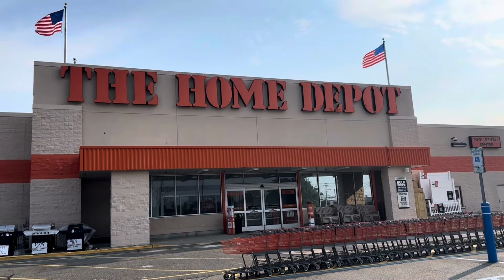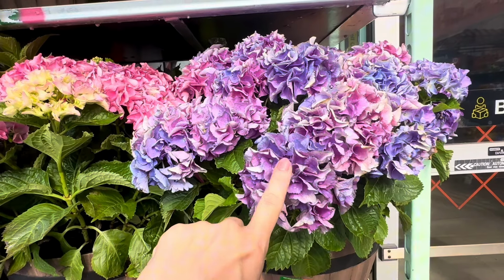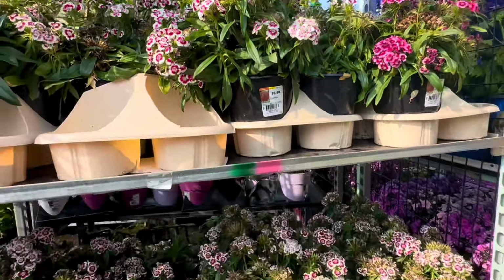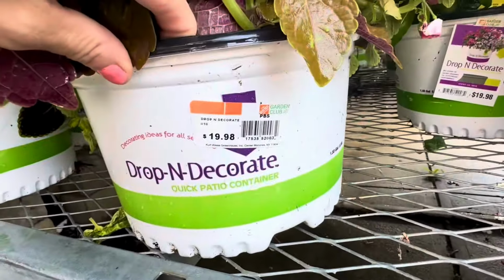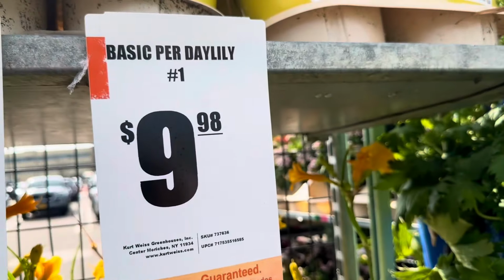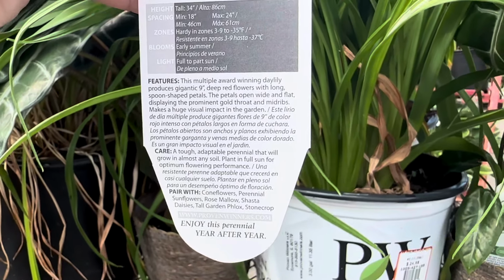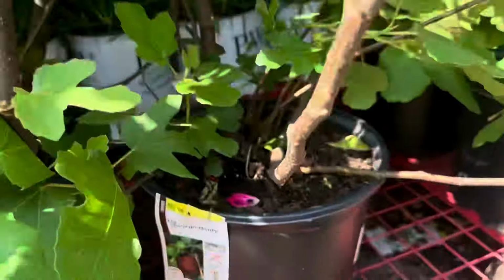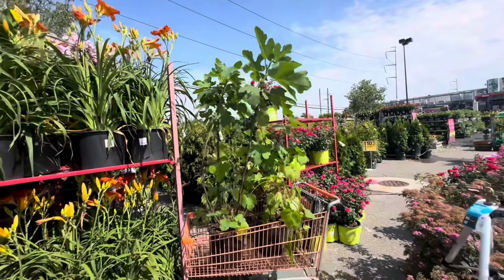HOME DEPOT Garden Center End Of June 2024 Inventory: 4th Of July Sales & NEW ARRIVALS 🛒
*Please keep in mind that inventory and sales at the Home Depot Garden Centers will vary by region/location and garden zone(s).*
If you liked this video, please give it a 👍.